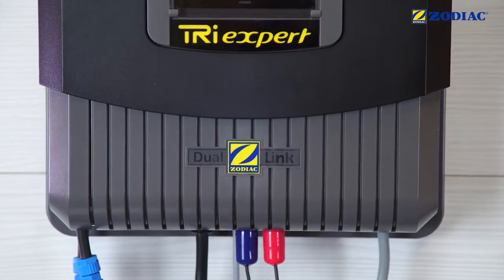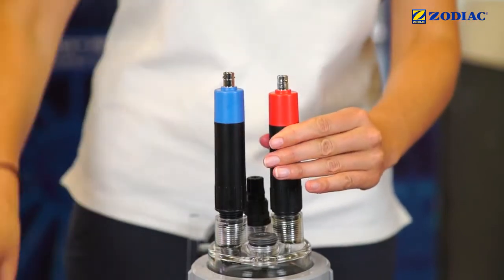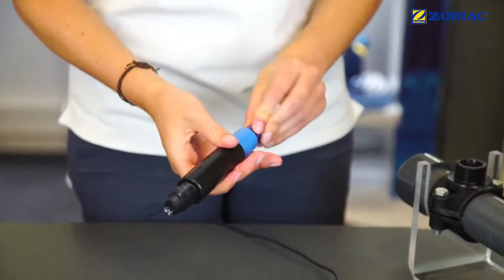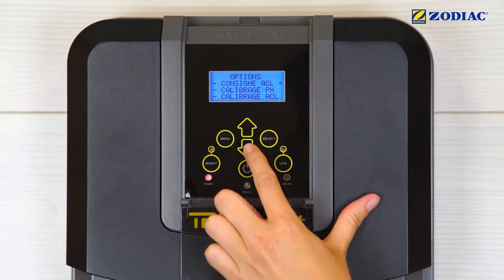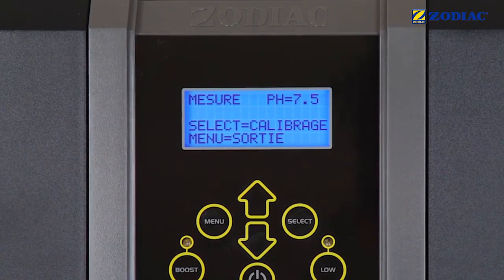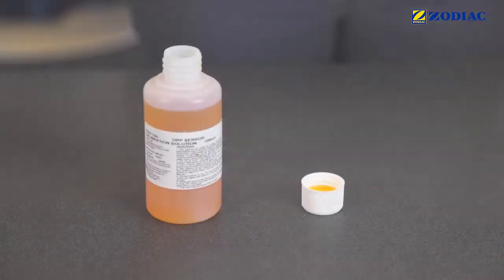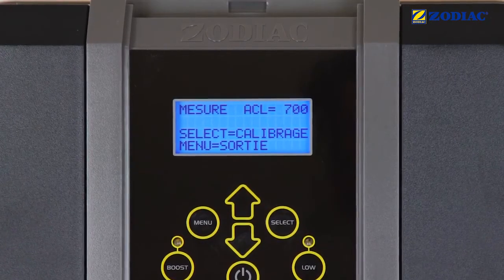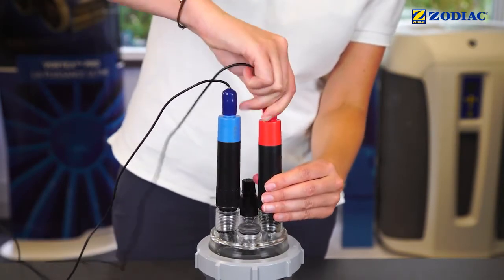Dual Link ZODIAC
Module Dual link from ZODIAC, compatible with the electrolysis eXo system:

Integrated all-in-one regulation and disinfection solution
Automatic regulation.
Easy and precise measurement (POD Kit)
Includes:

pH probe
ACL (Redox - Chlorine) probe (Dual Link model only)
Buffer solutions for probes
Drill bit
Piping kit
POD kit (for installing probes and sensors.
General information:

Calibration: Semi-automatic 2 points pH 4 and pH 7 & Redox 470mV (buffer solutions supplied).
Set Point: Factory default setting: pH = 7.2 / Redox = 700 mV
Safety: Overdose safety, low values, sensor disconnected, roto sensor (pH Link)